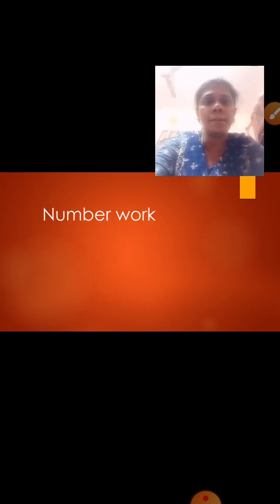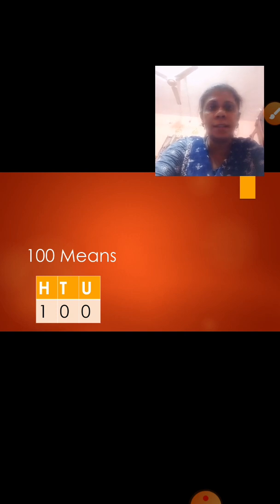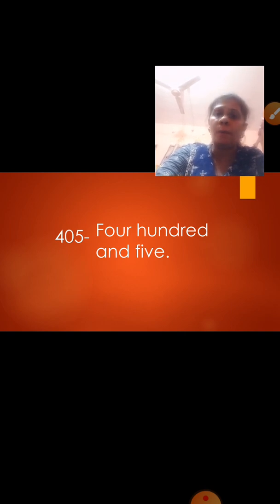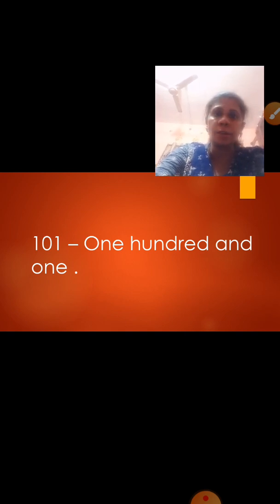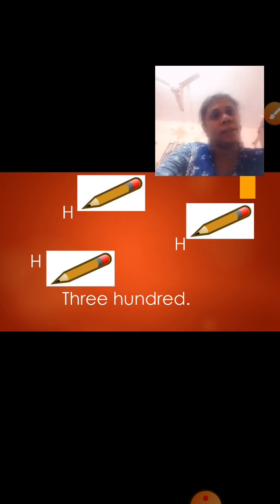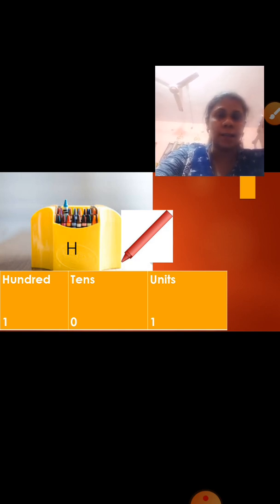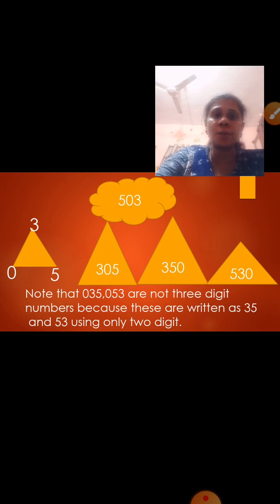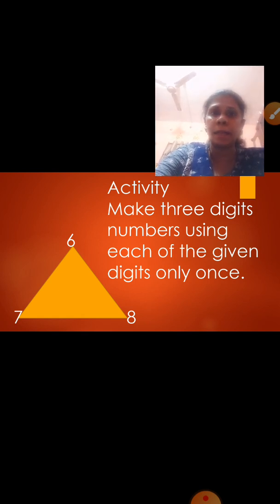Class _3_Maths_Chapter_No_2_Number_work_part_2